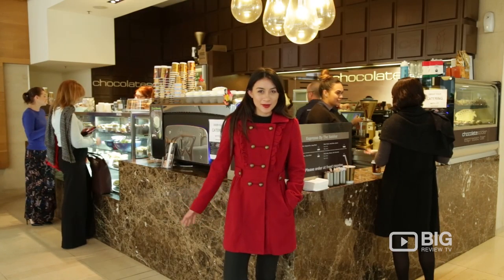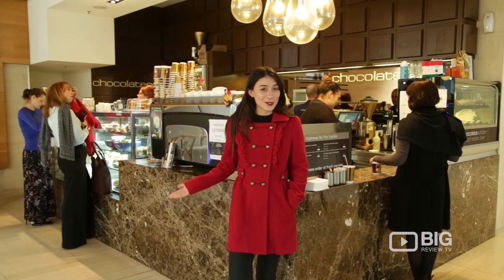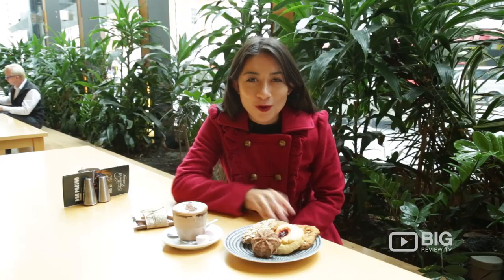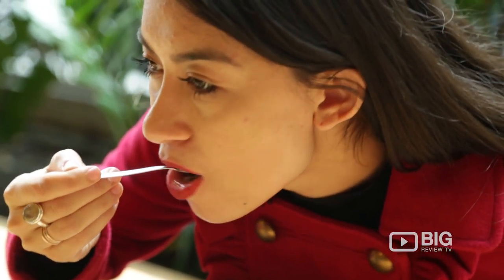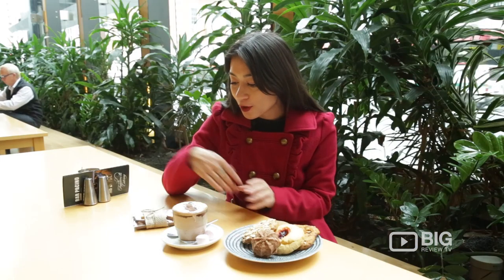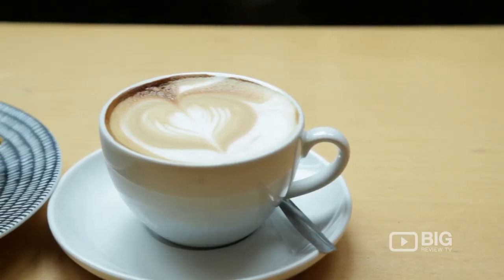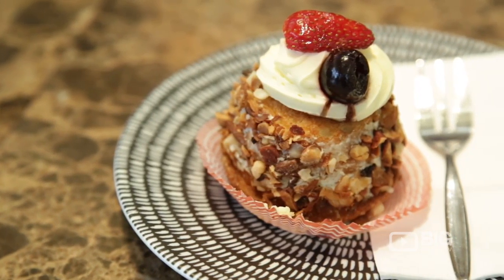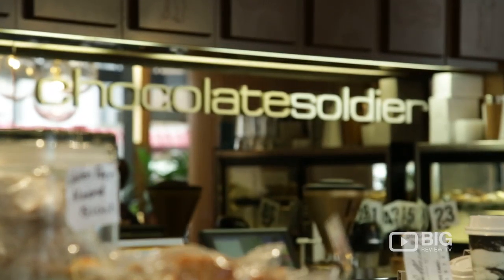Chocolate Soldier a Cafe in Brisbane serving Coffee and Chocolate Truffles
Chocolate Soldier
400 George Street Brisbane QLD 4000

Experience a unique twist on the traditional coffee experience at Chocolate Soldier. Serving Coffee, Food, Sweets & Chocolate.